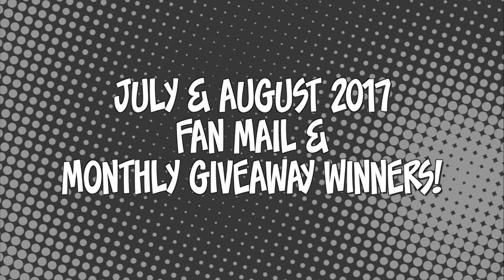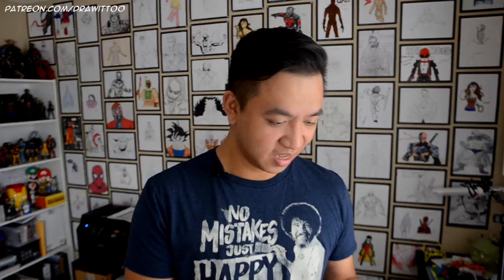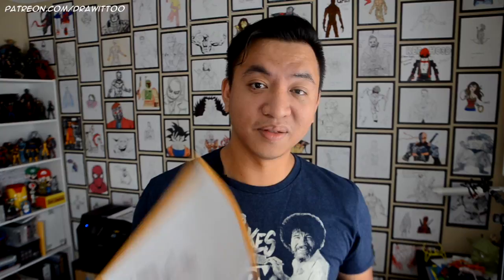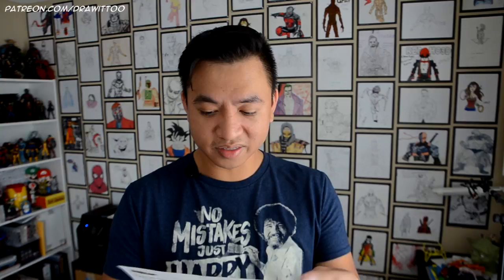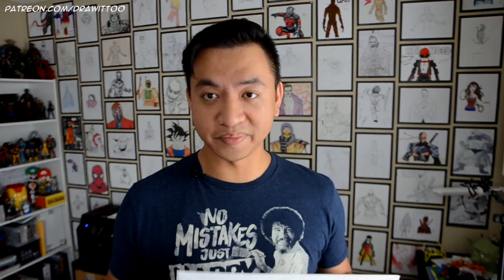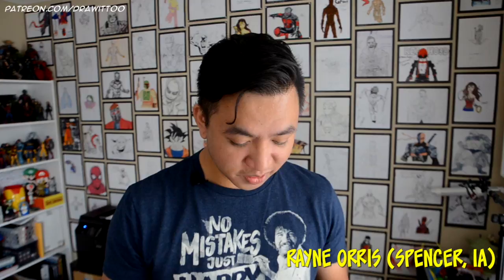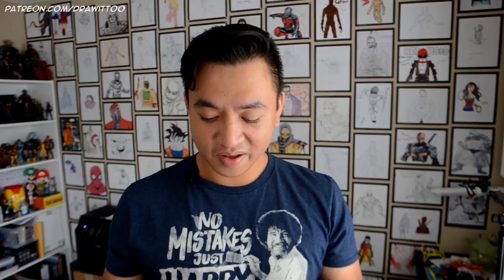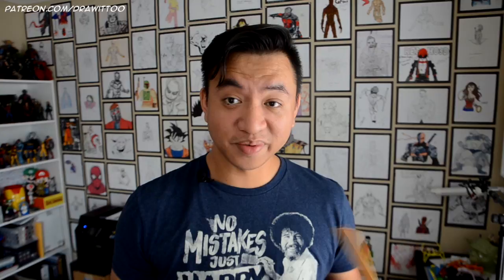July / August Fan Mail + Giveaway Winners Announcement! | Draw it Too Vlog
A big thank you to all of you who submitted your mail these past two months! Congratulations to the five winners!

Here are the people who sent me mail this month. (If you are one of these people, let me know in the comments your social media links so I can include them in this list.)

THANKS TO:

Landon Avey
Judah Lynd
Dylan Hostert
Bianca Delmaro
Caleb Sindlinger
Aidan Barbar
Natalie Delmaro
Sean from San Carlos
Domenic Scutti
Marie Stano
Prabjhot Singh Sidhu
Jayden Melius
Cal McLoudrey
Ruben Tromp
Kyle Kane
Josh Dylan
Aarow Orris
William Lahtela
Jauvan M.
Matthew Cristo
Aidan Espeland
Rayne Orris

The winners will be announced in a video at the end of October. I will be asking for your mailing address so that I can send you your prizes.

Here's where you can send your mail:

DRAW IT, TOO!
Starkville, MS
39760
USA

Happy drawing,
Ramny

Starkville, MS
39760
USA

Send me an outtro greeting and I will include it in one of my videos. Find out more:

* NO SHOUTOUTS OR SUB-FOR-SUBS PLEASE. *